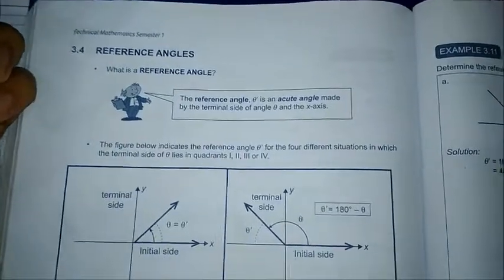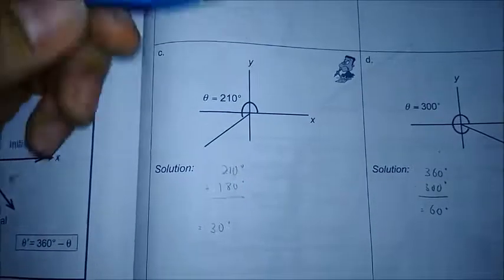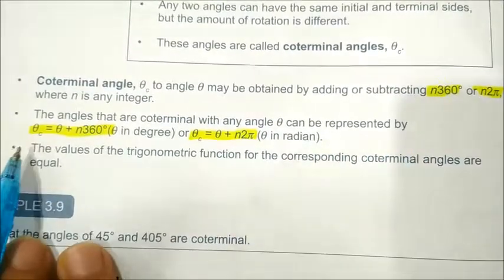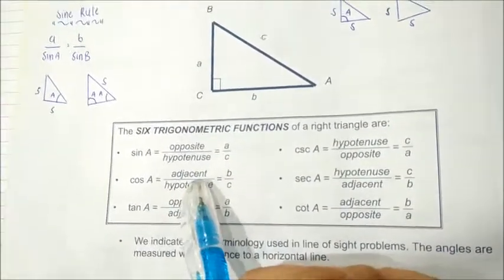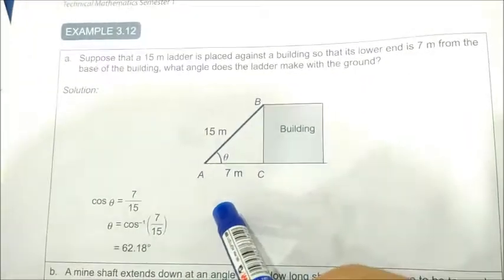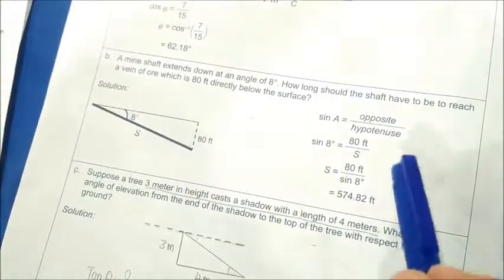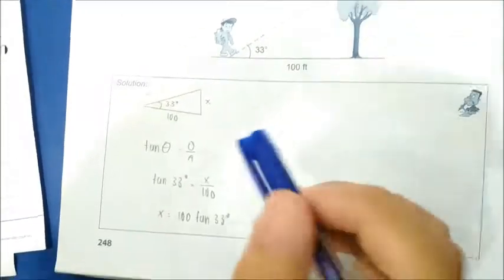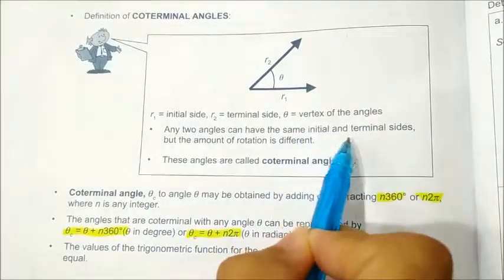Trigonometry - Reference Angle, Coterminal Angle and Right Angle